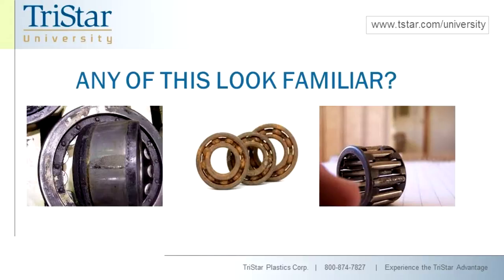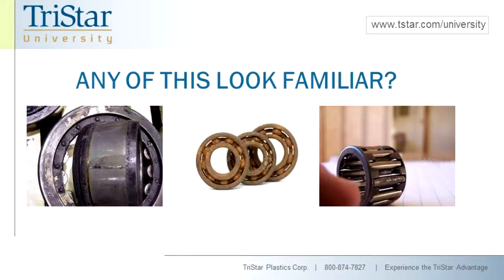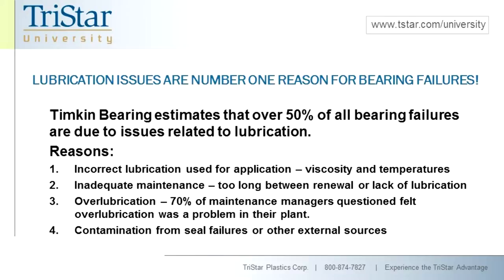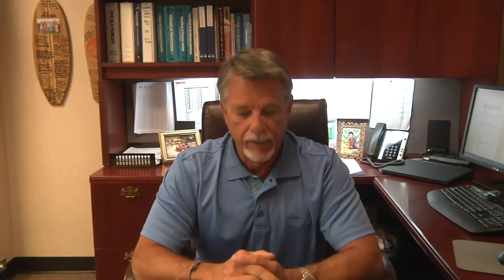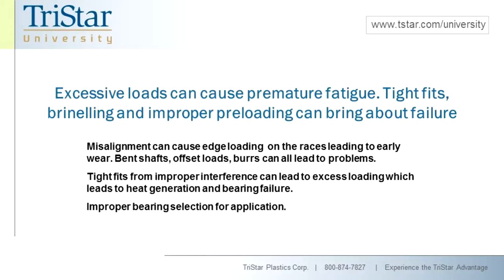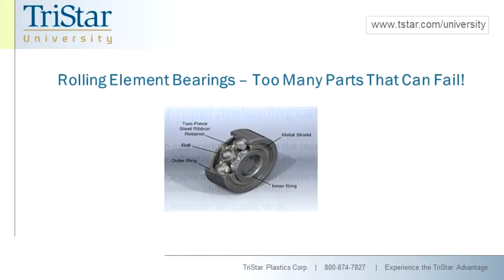Bearing Failure Video (1/4) - Introduction to Failure Points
Bearing Failure - Introduction: Why do metal bearings fail?